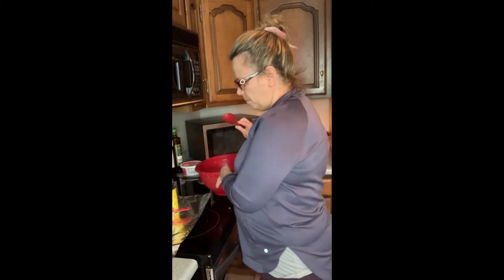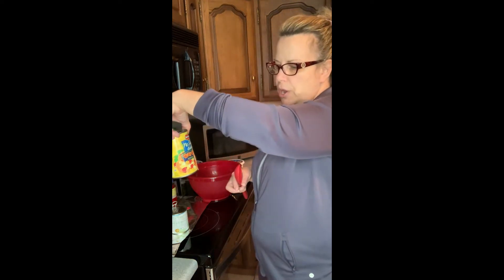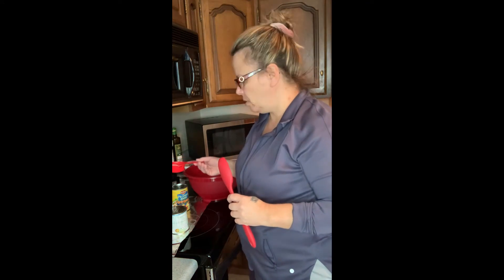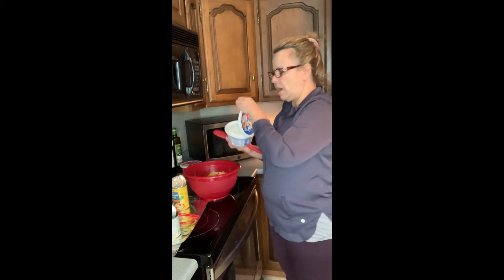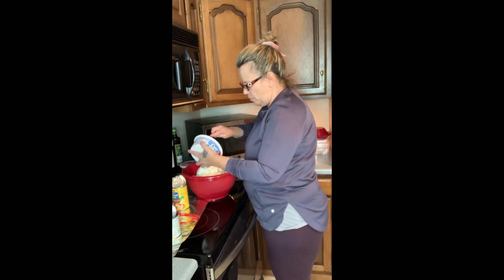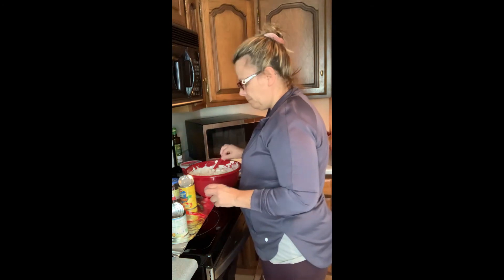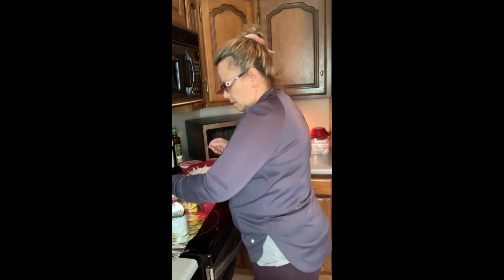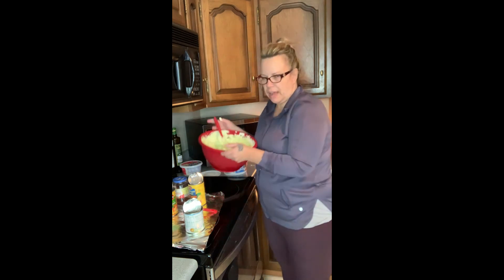Homemade Fruit Salad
Homemade fruit salad for Valentines day dinner. The fruit salad was suppose to turn out red in color but ended up being green like St. Patty's Day which it was still delicious!!